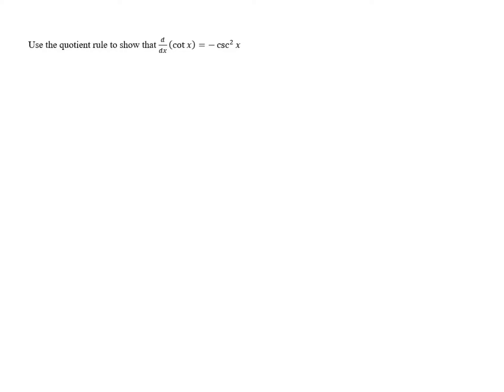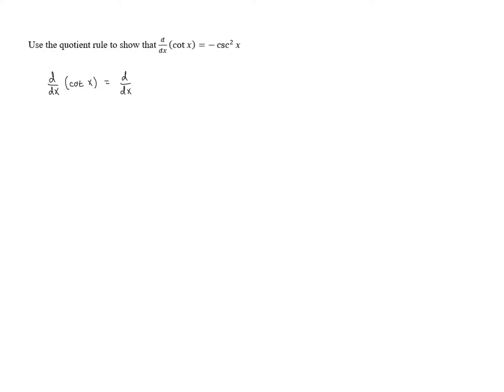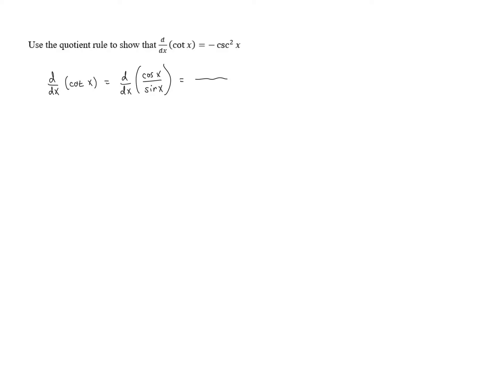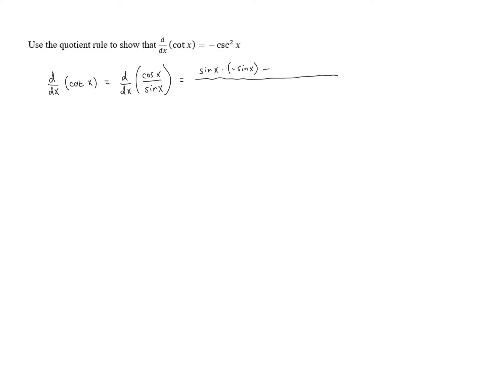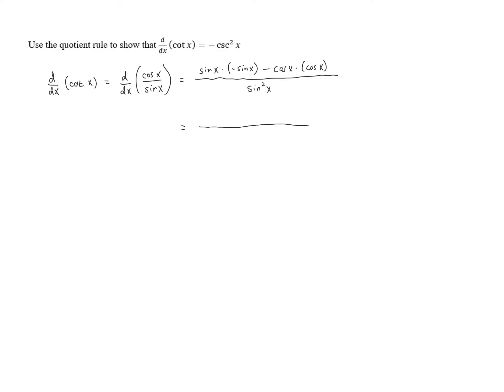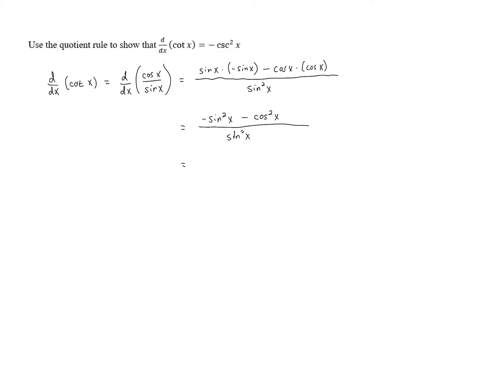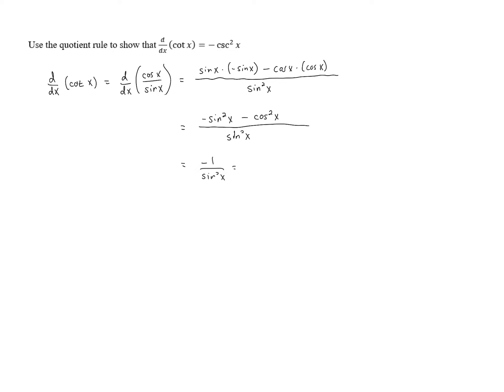Derivatives of Trigonometric Functions - Problem 4